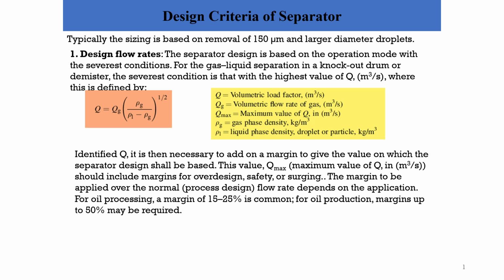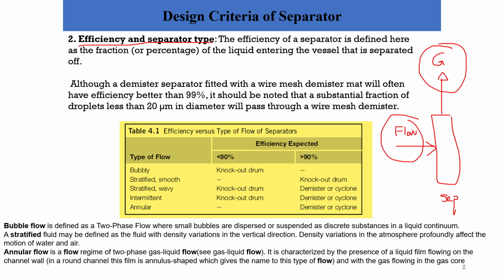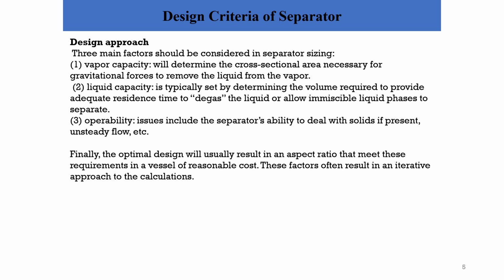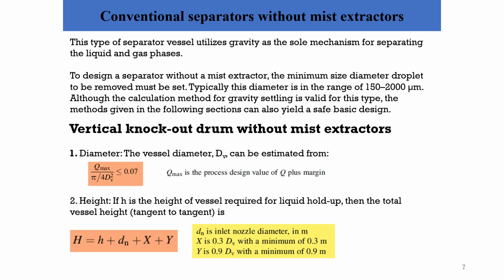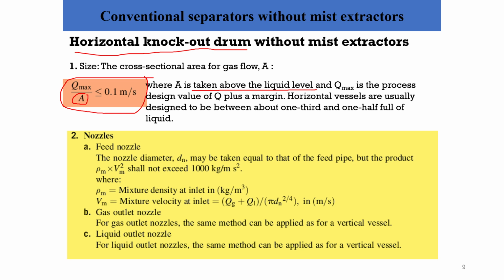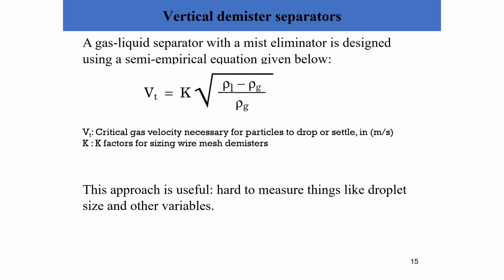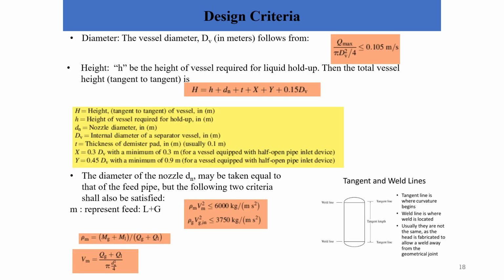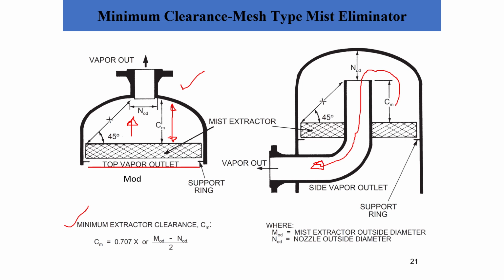Natural Gas processing Chapter 5 3